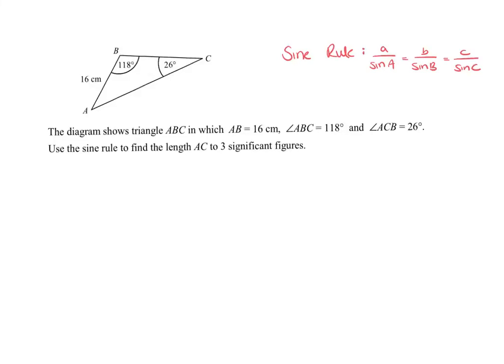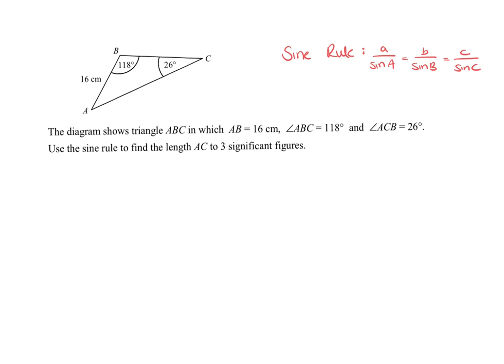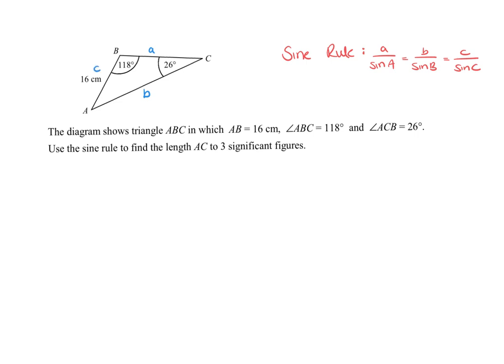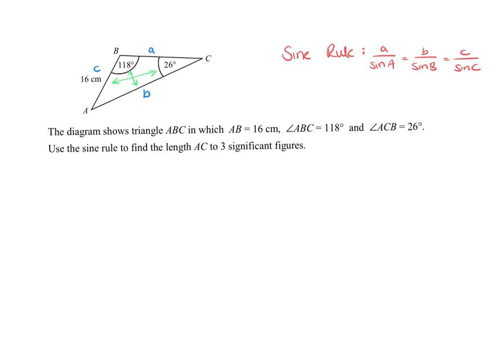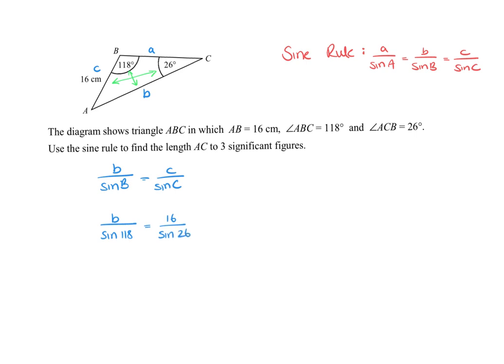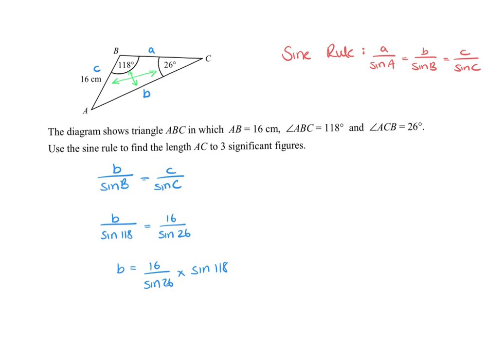Using the Sine Rule to find a length